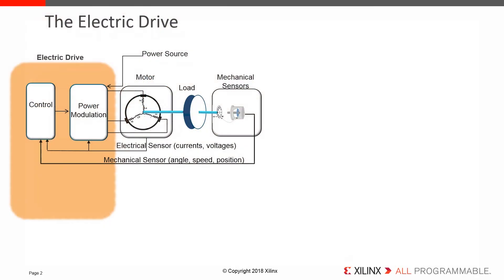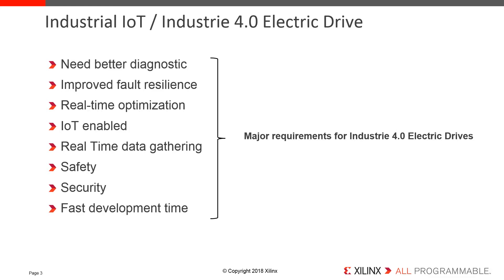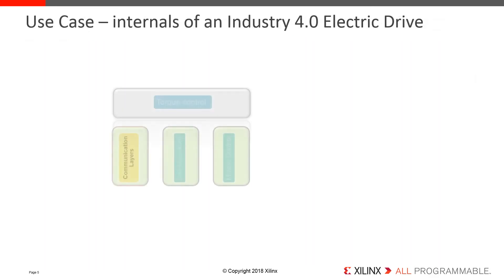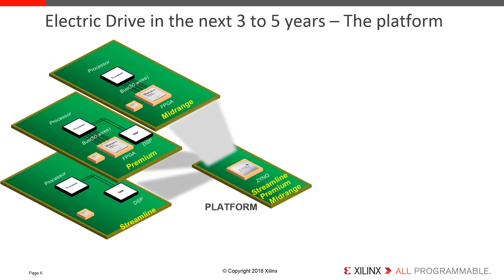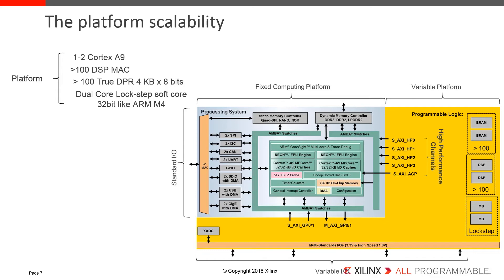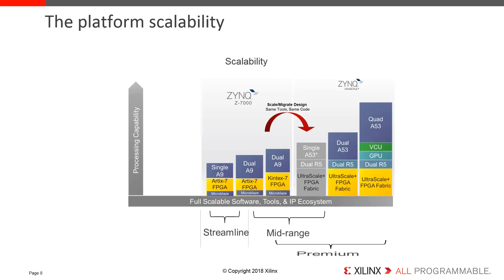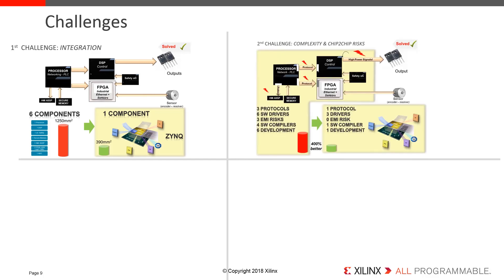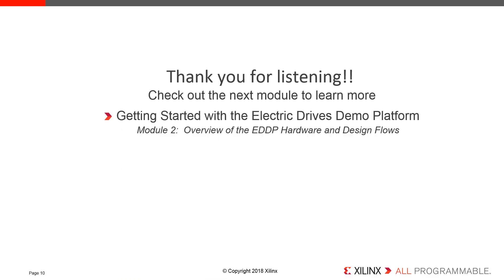Module 1: Introduction to Modern Electric Drives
Have you ever wondered what the key attributes are of an Electric Drive that’s cost optimized, high performance, and enabled for Industrial Internet of Things?
Watch this video to find the answers!